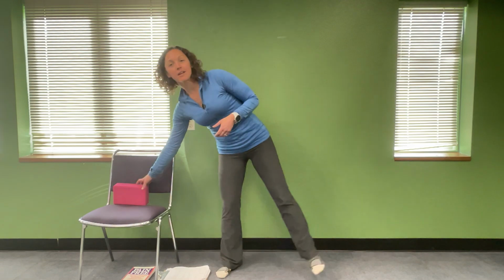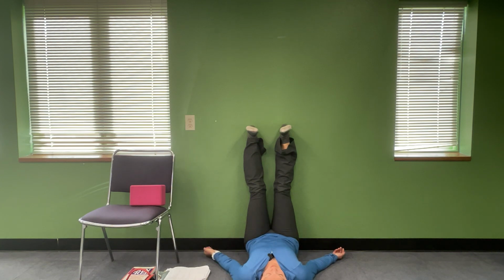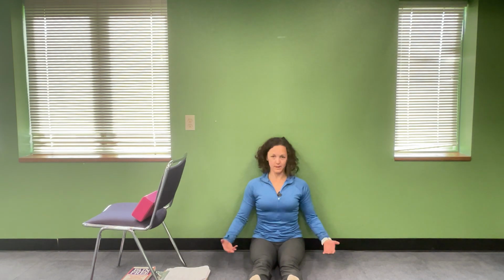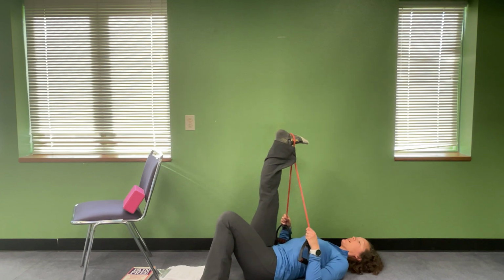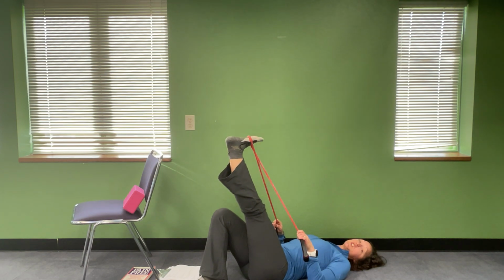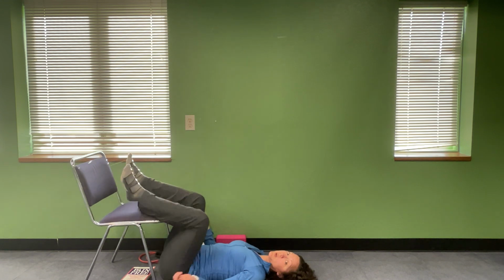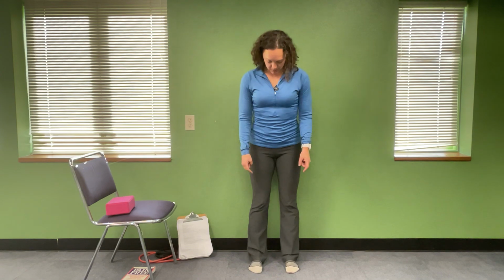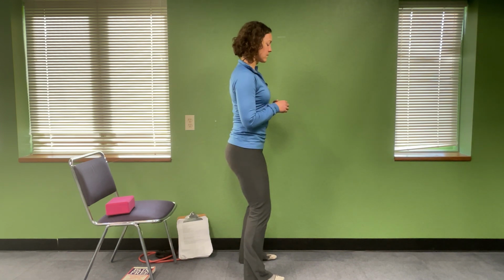March 2023 - foot, ankle, knee, and hip reset.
Ankles/Feet/Knees and Hips

Wall sit 1 min/2x. F/A/H
Counter(wall) stretch - 30 sec H
Static wall (legs up wall) 3min
Sitting Floor 4 min H/K
Ankle circles 30x F/A
Point/flex 20x F/A
Ham stretch 30sec each side F/A
Calf stretch 30 sec each side F/A
Static back - 5 min F/A/K/H
Sitting knee pillow squeeze 4 sets of 10 reps K
Sitting heel raises with pillow - 3 sets of 15 reps K
Glute contractions - narrow, hip width, hip width and turned out. 30 reps each